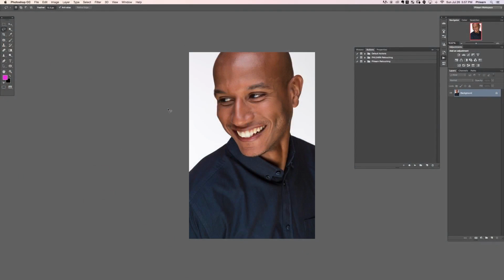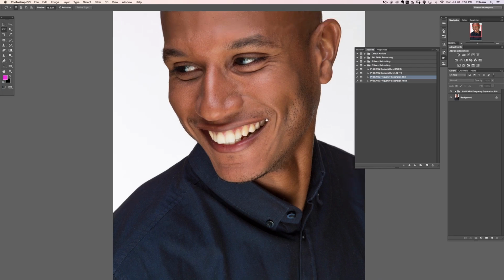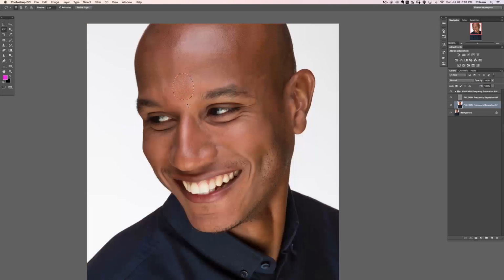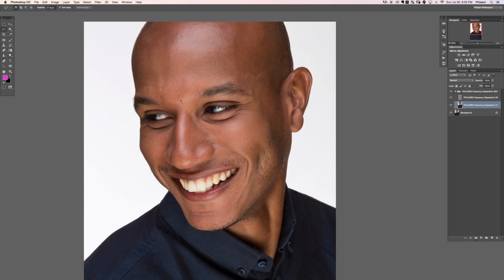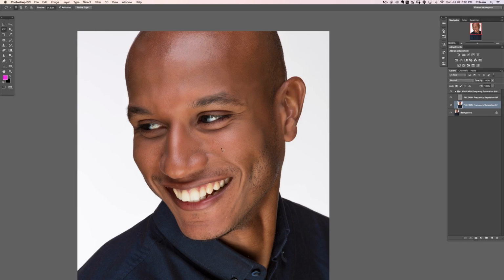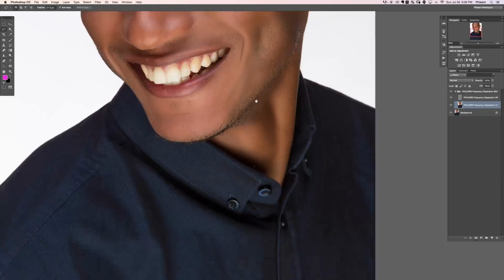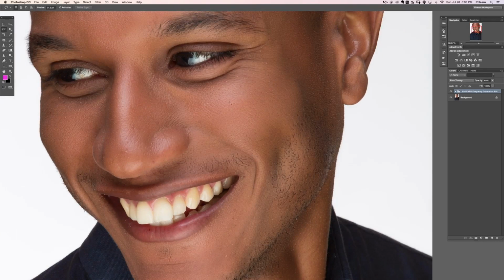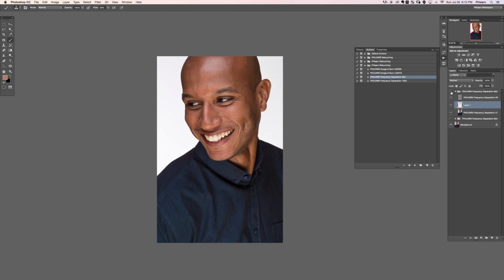آموزش روتوش عکس,روتوش پرتره,روتوش صورت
برای خرید آموزش روتوش به فروشگاه مراجعه کنید یا تماس بگیرید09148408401